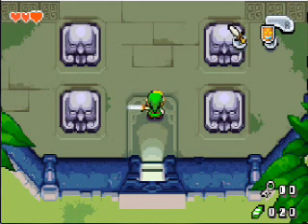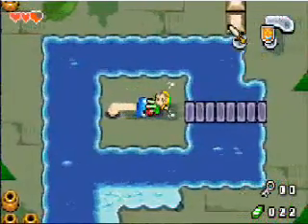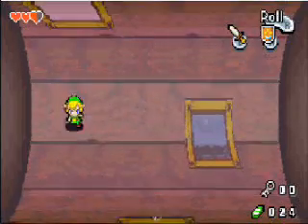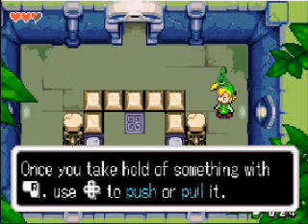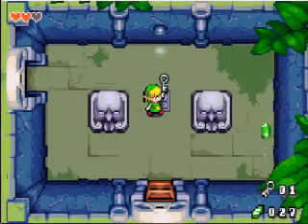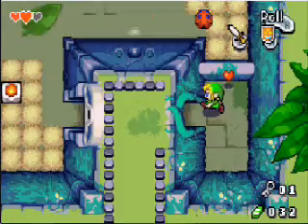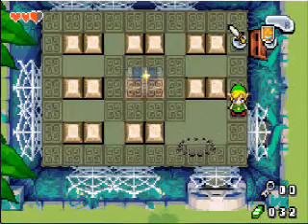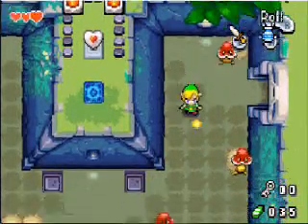Let's Play The Legend of Zelda Minish Cap Part 4: Mushroom Launch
Let's Play The Legend of Zelda Minish Cap Part 4 - Starting the first dungeon already :O Deepwood Shrine is the first of the main Dungeons in this game in the hunt for the Earth Element which is stored away in here somewhere our mission is to find it